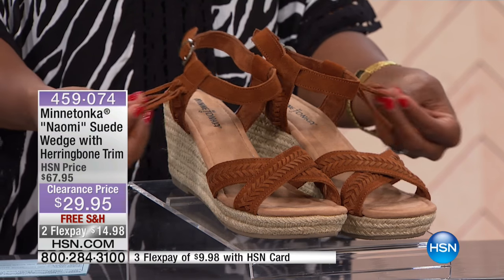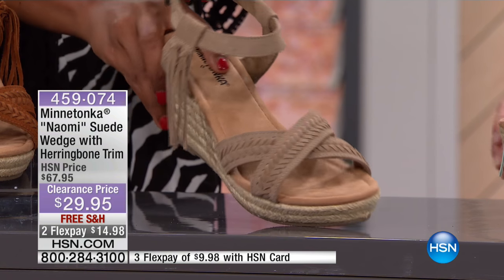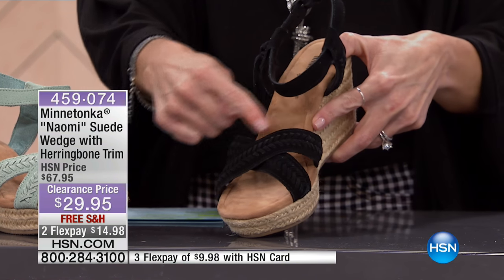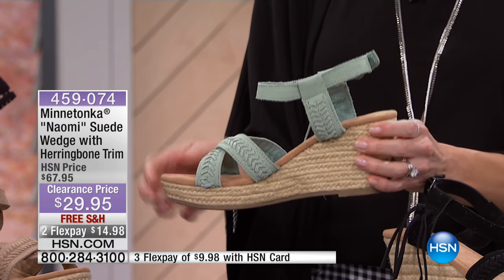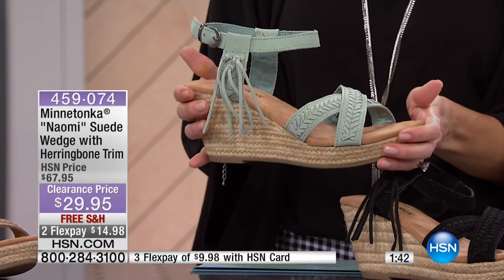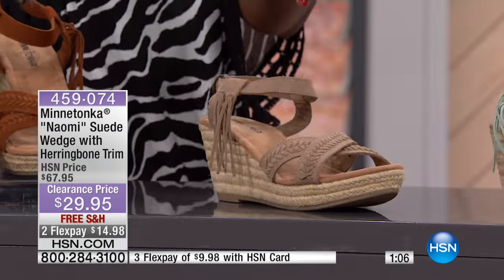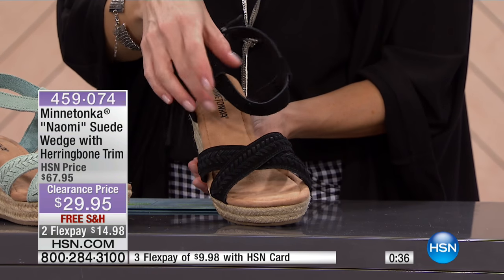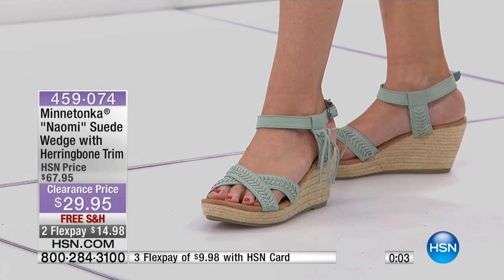Minnetonka "Naomi" Suede Wedge with Herringbone Trim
A staple of American style, Minnetonka makes the finest quality materials with uncompromising craftsmanship. This brand continues to define...